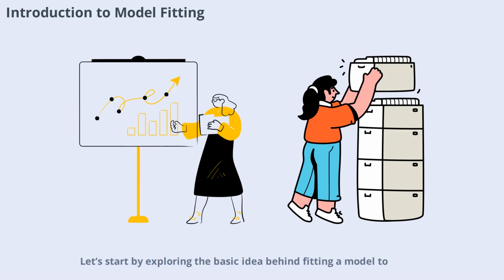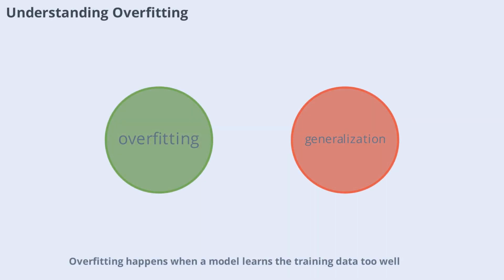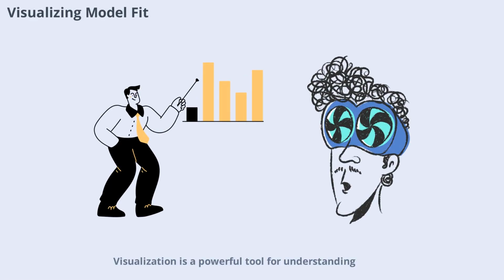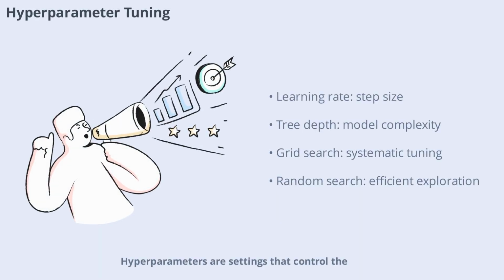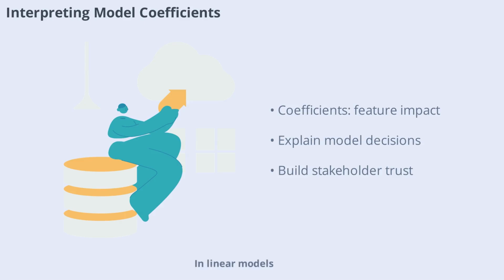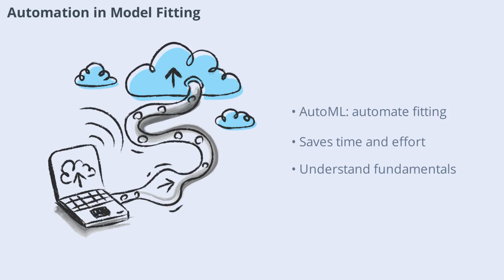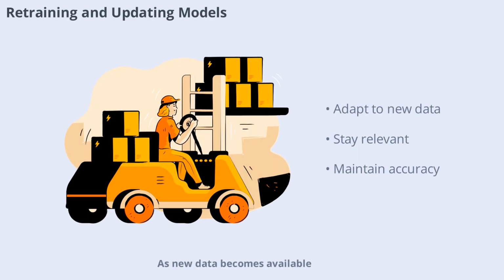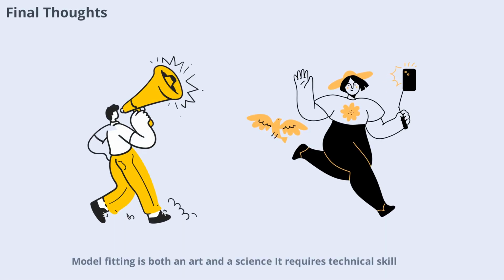Fundamentals of Model Fitting in Data Mining (12 Minutes)